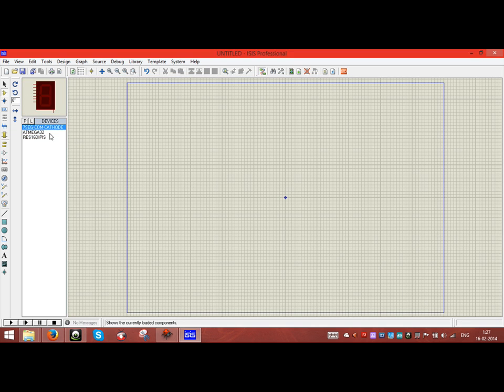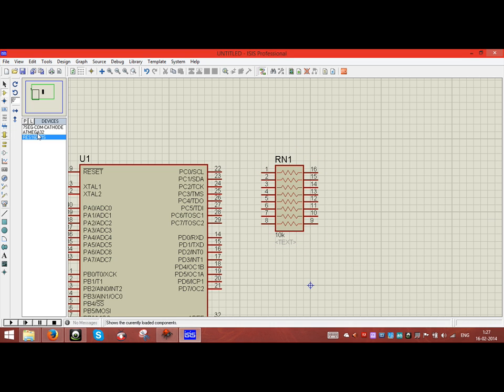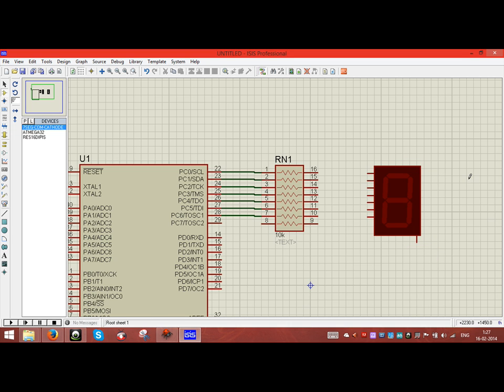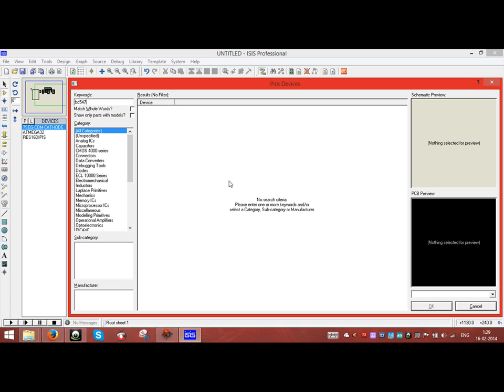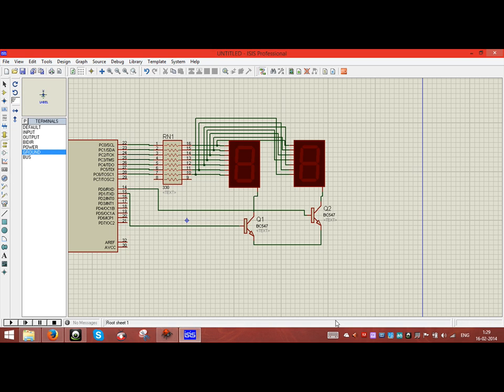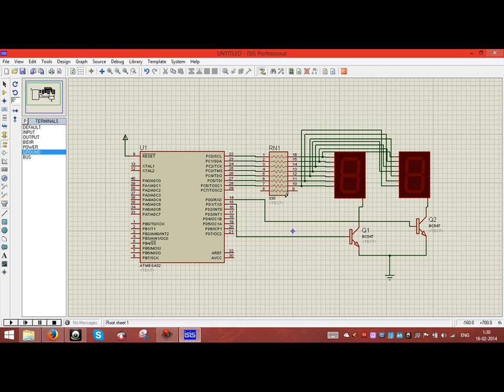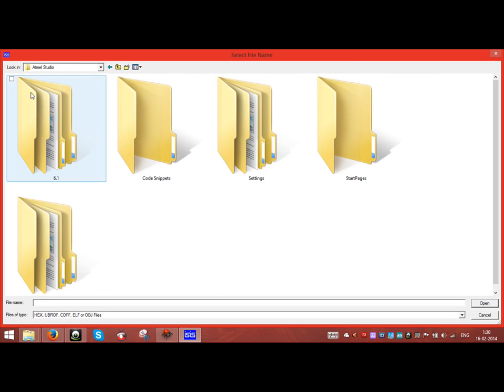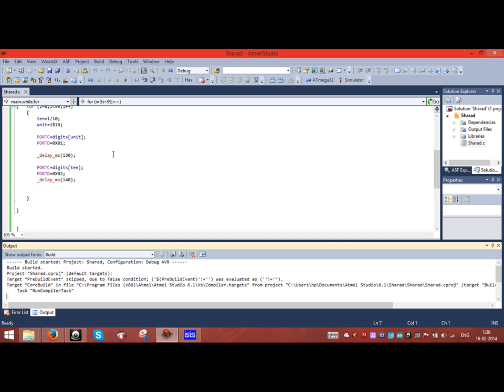Interfacing of 7segment(00-99 counter) through AVR in ISIS Proteus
This will provide you the complete procedure to interface the 7 segment (00-99 counter) through AVR in ISIS PROTEUS .For the code and the simulation snaps go